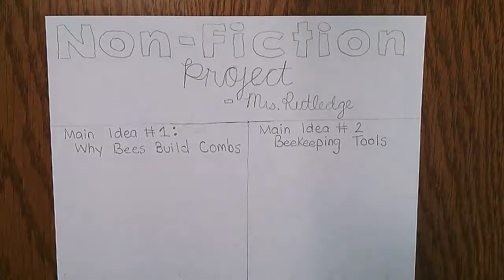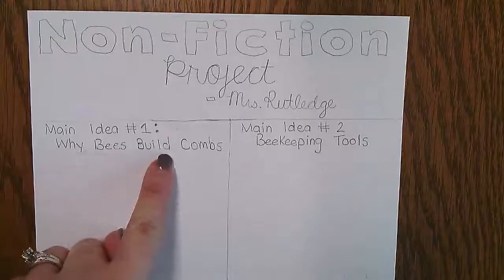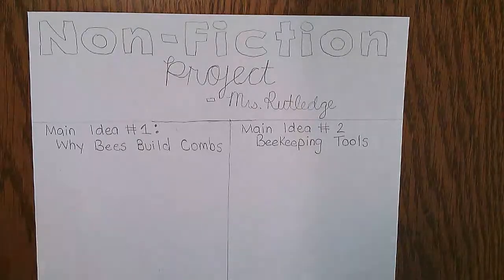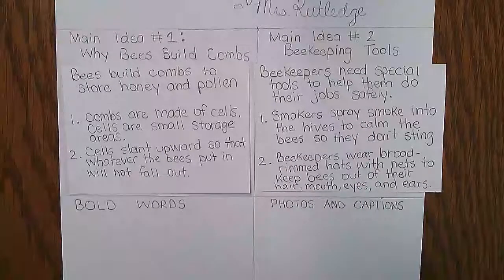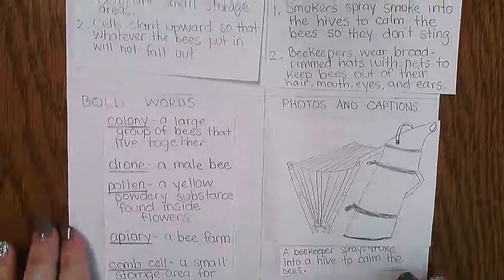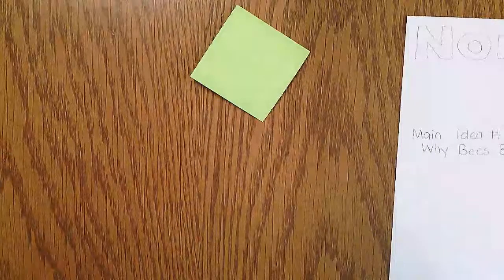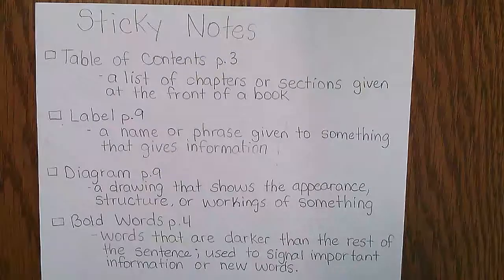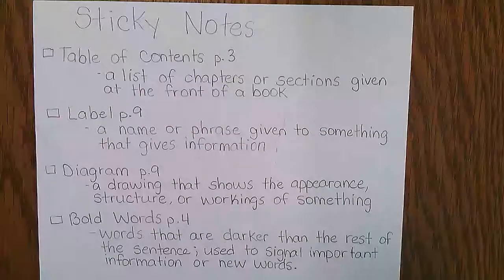Text Features Project Day 2: The Poster